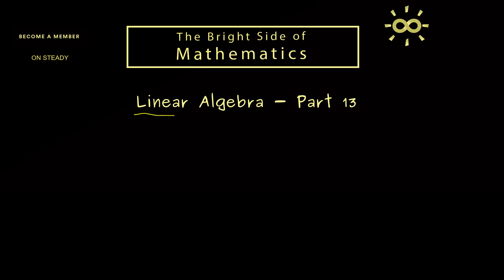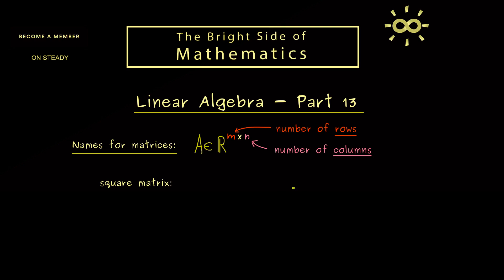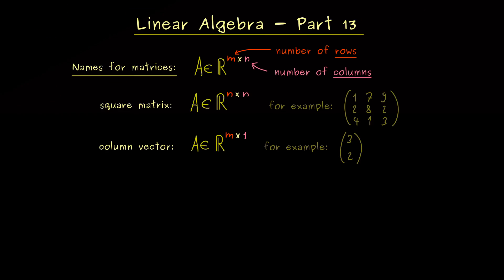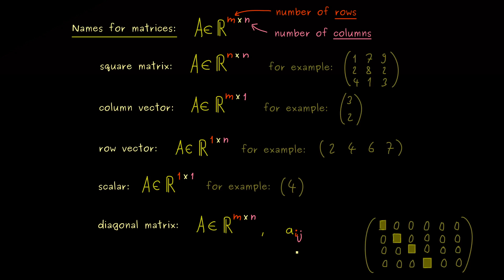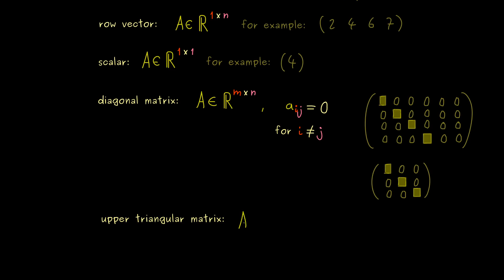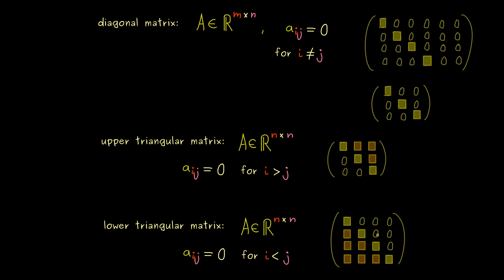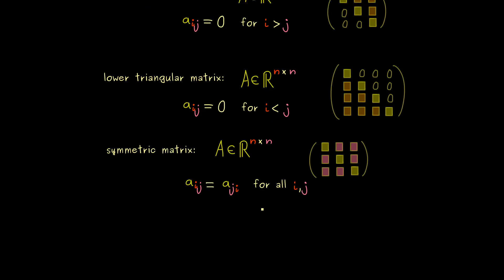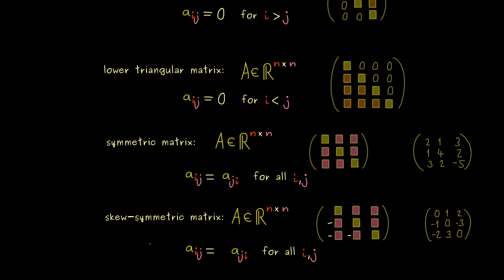Linear Algebra 13 | Special Matrices [dark version]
x